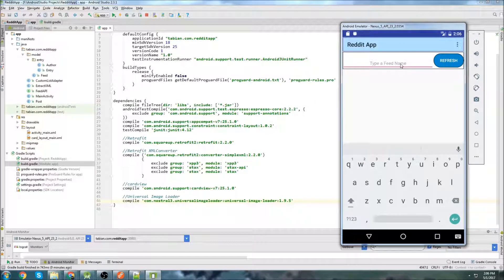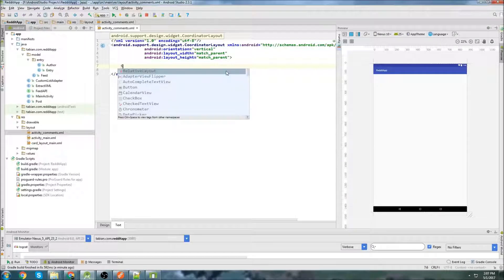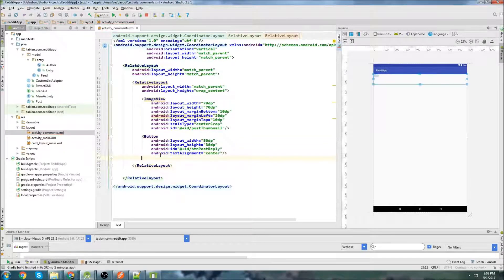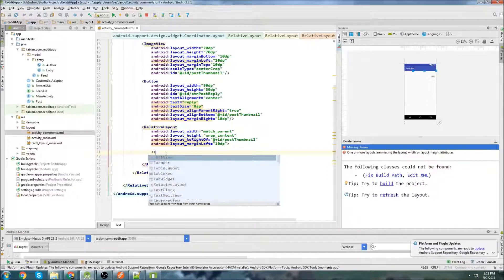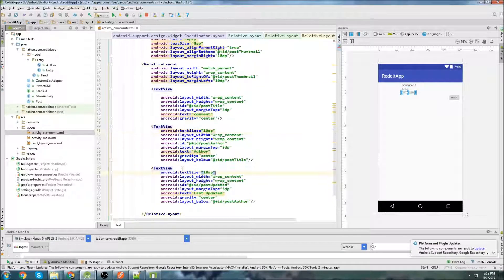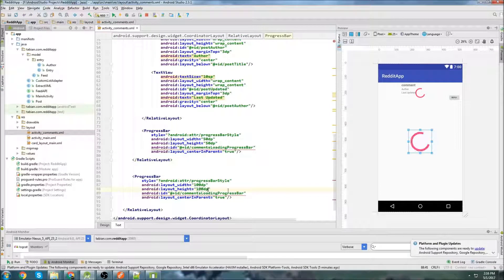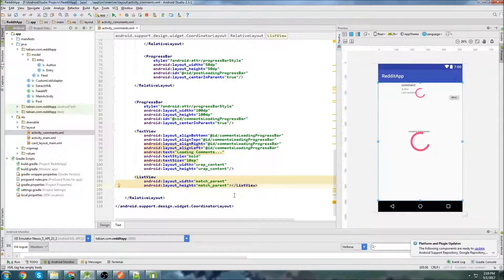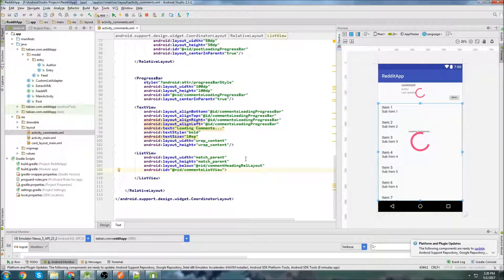Reddit Comments Layout [Build a Reddit App Part 7]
In this video we build the layout for the Comments Activity in the Reddit App.